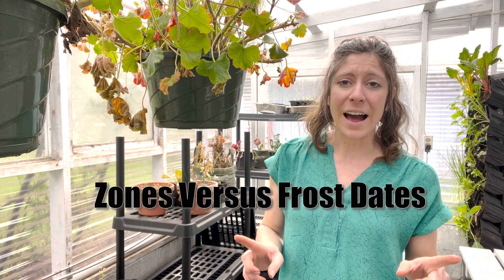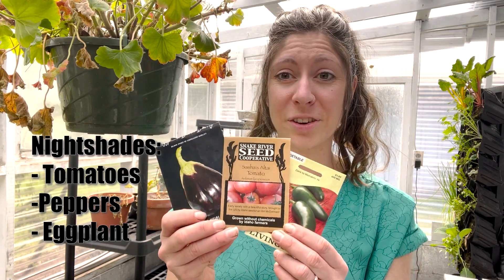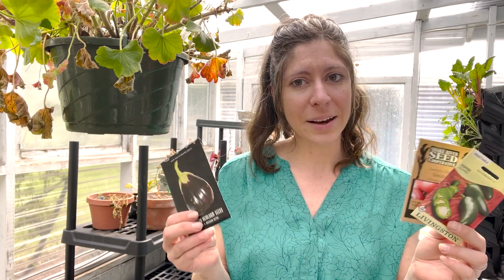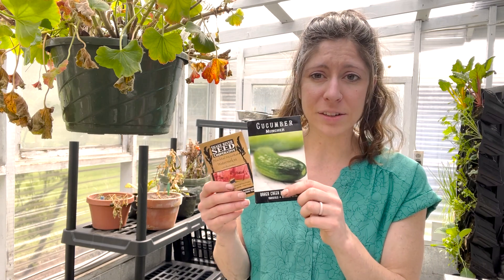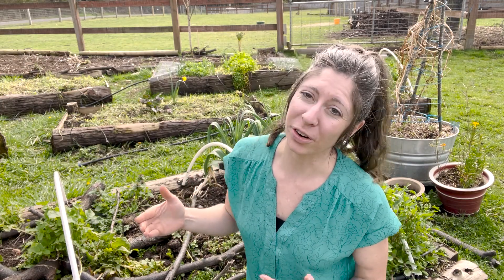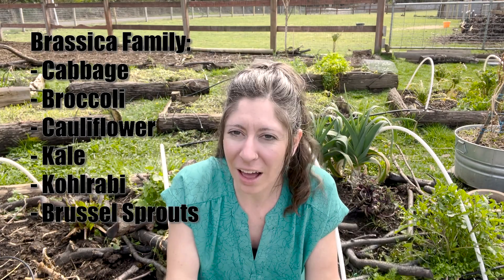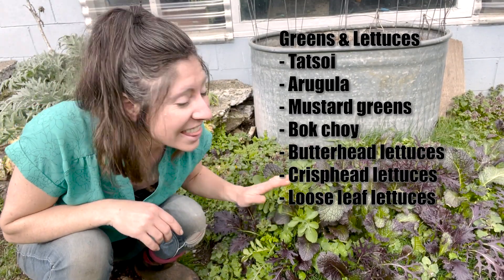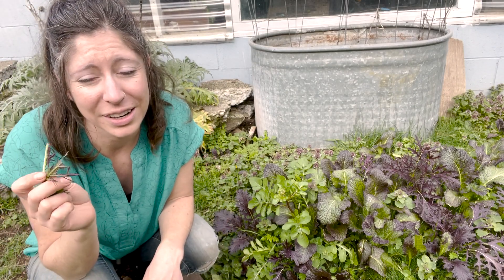Plant these Seeds in March & April | Zones 6-8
It can be hard to figure out the perfect timing to start sowing your garden seeds! But, if you are in zones 6-8, you can safely plant all of these seeds - even if you're still getting frost! Let's talk about which seeds to sow indoors and which seeds you can plant directly in the garden during March and April.

👉🏼Want more info? I have a full blog post that goes into a bit more detail on this topic

✳︎ Say "Hi!" on Instagram and see more about our daily lives as we build our permaculture homestead

If you are enjoying these videos, join the revival and share with friends and family to help spread the word about permaculture and help more people start growing their own food!

I'm Kaylee: a garden coach, permaculture designer and homesteader. Almost a decade ago, my wife (Lindy) and I said "farewell" the convenient life and set out on a mission to "grow food, live simply & cultivate happiness". We started a small 3/4 acre homestead in Idaho and learned everything we could about living sustainably and growing our own food. In 2020, we moved to the beautiful Pacific Northwest and began creating the 2-acre permaculture homestead of our dreams! And now we are taking you along for the journey with new videos each week!

0:00 Intro
0:56 Understanding Growing Zones & Frost Dates
1:44 When is the Cool Garden Season?
2:36 Seeds You Can Plant Indoors in March & April
6:30 Seeds You Can Plant Outdoors in March & April